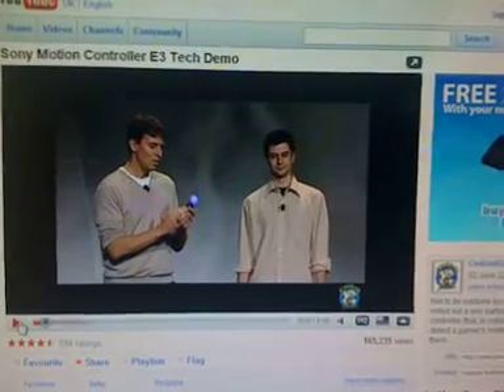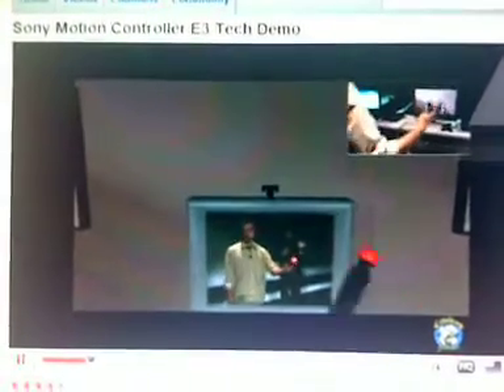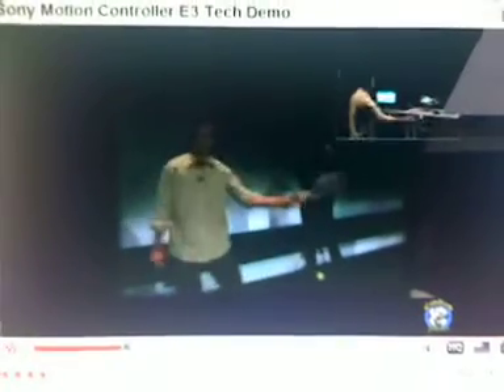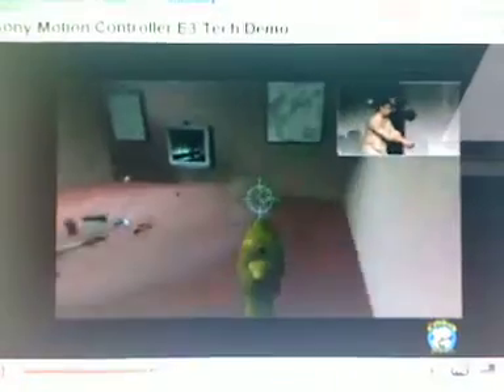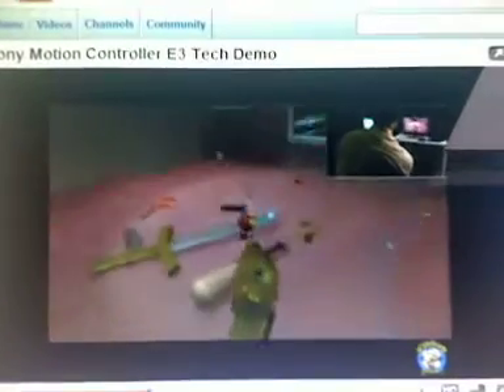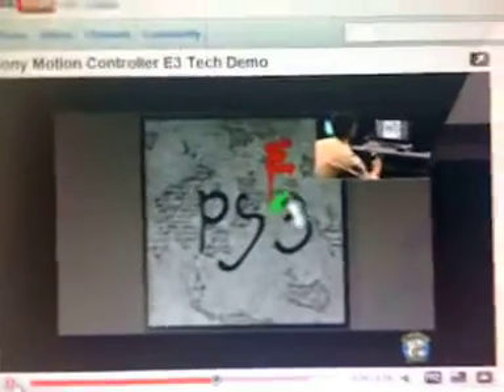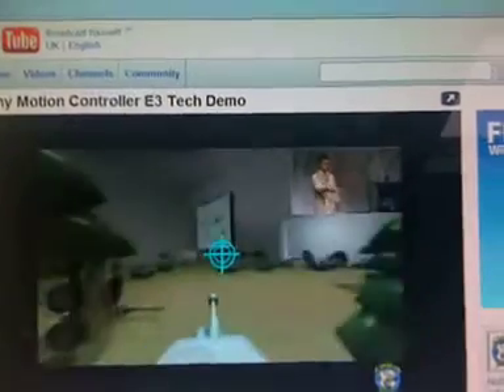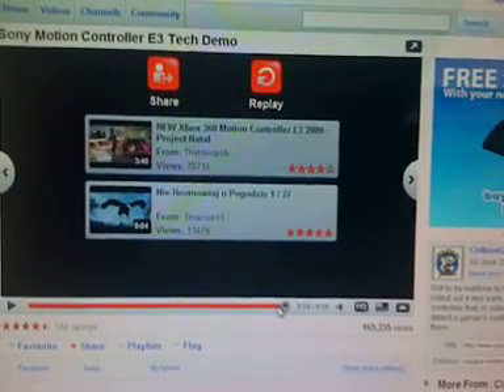PS3 Motion Control 2009 - My Opinion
My views on upcoming new PS3 Motion Controllers, and also Wii Motion Plus and Project Natal